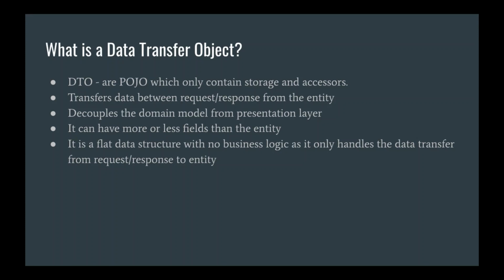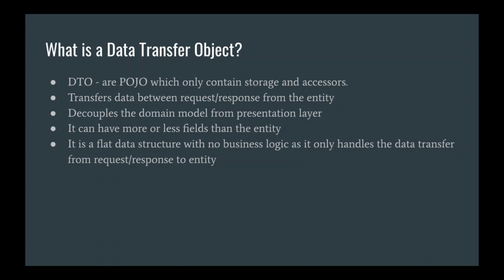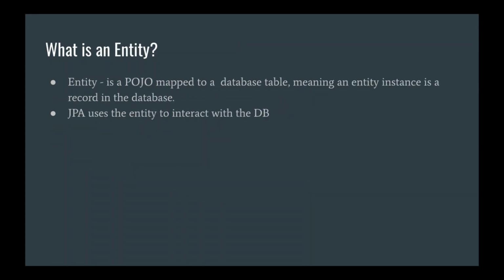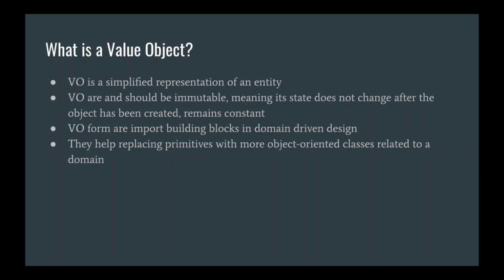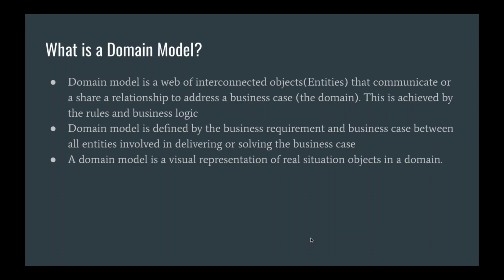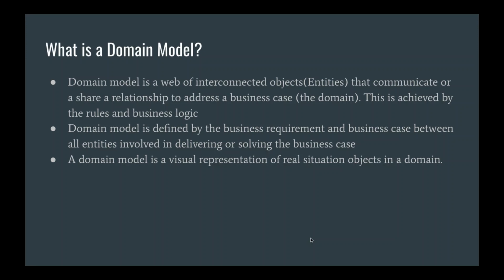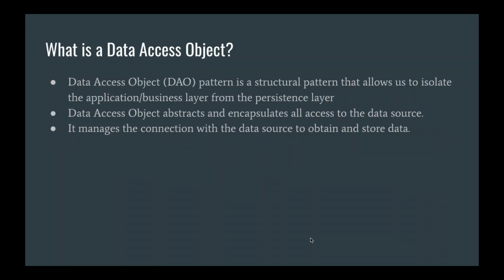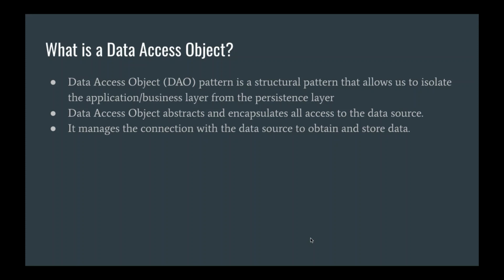Springboot Beginner's Guide 2023: Episode 3 | Understanding DTO, Entity, VO, Domain Model, DAO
Start Learning Springboot. The Fundamentals

Springboot Beginner's Guide 2023: Episode 2 | Spring Hello World